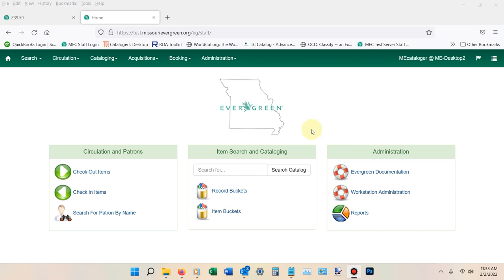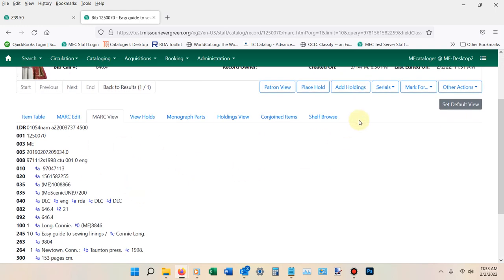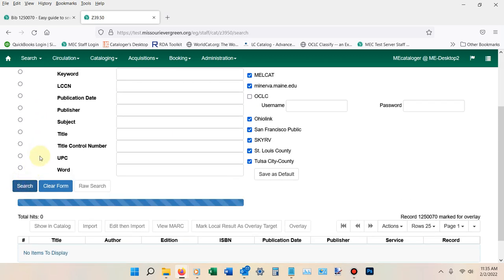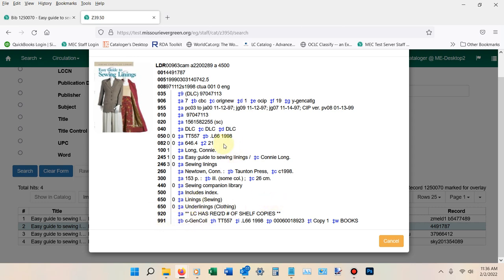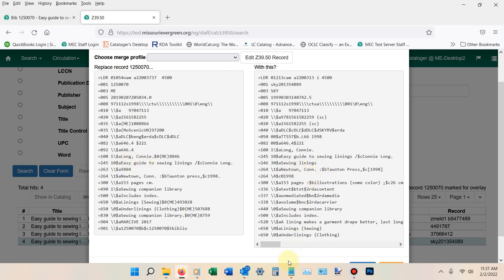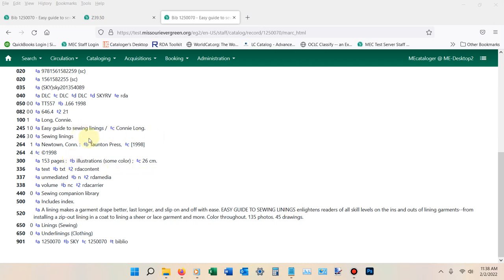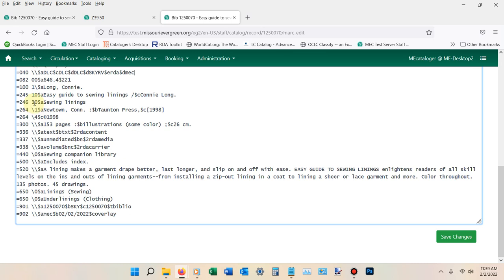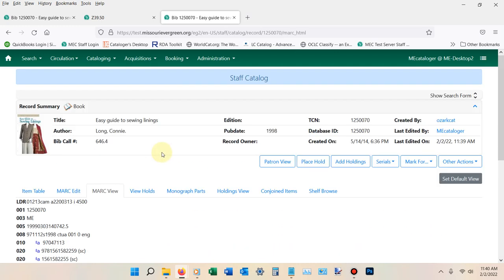Advanced Video 4 - Overlaying MARC Records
Covers how to overlay MARC records in Evergreen.